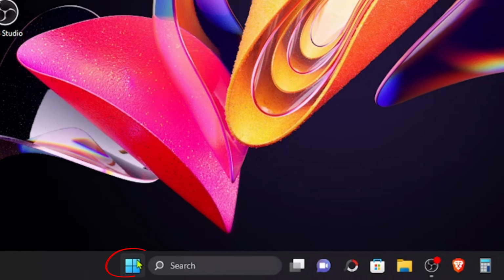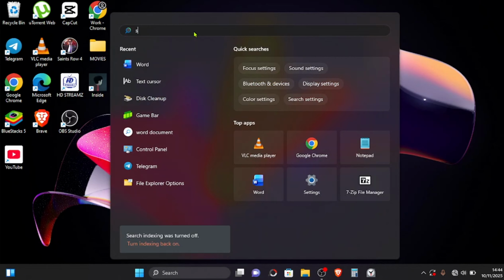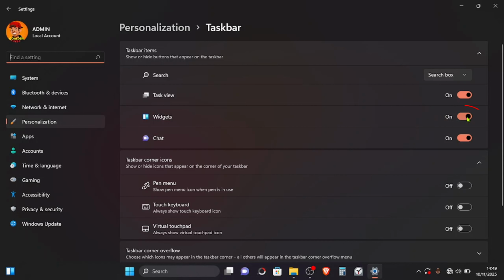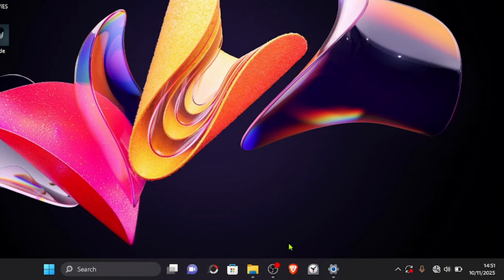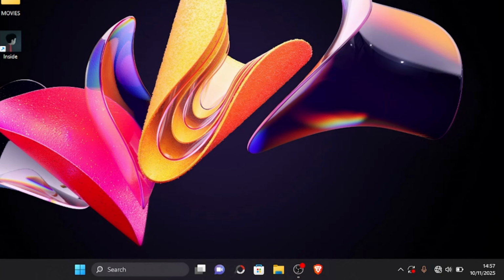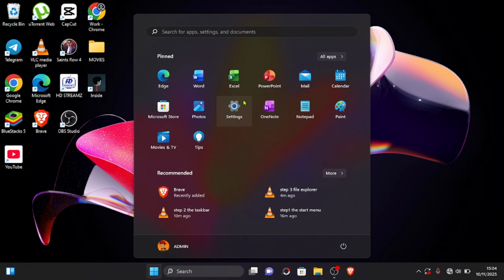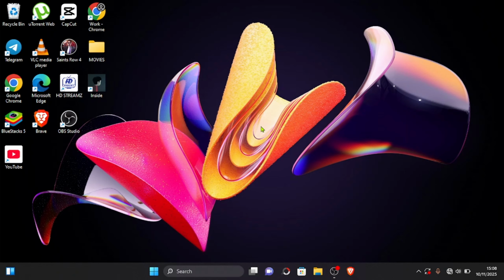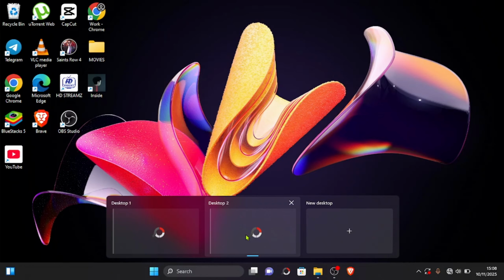Confused by Windows 11? Watch This First!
Just upgraded to Microsoft Windows 11? This Windows 11 tutorial walks you through the basics, showing a beginner how to use Windows 11 settings and file management. Plus, some tips and tricks for customizing the Windows 11 taskbar.
💡 The Windows 11 Taskbar does more than just sit there — it’s your control center!

In this video, I’ll show you step-by-step how to:
🔹 Customize your taskbar layout
🔹 Pin and remove apps
🔹 Manage system tray icons
🔹 Use Quick Settings like a pro

This guide is simple, clear, and perfect for Windows 11 beginners who want to save time and make their desktop look cleaner.